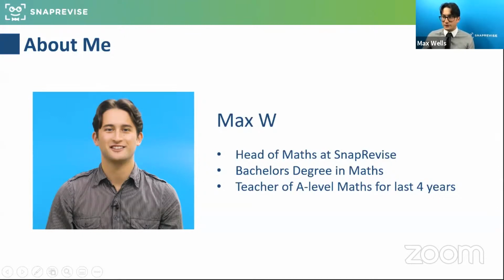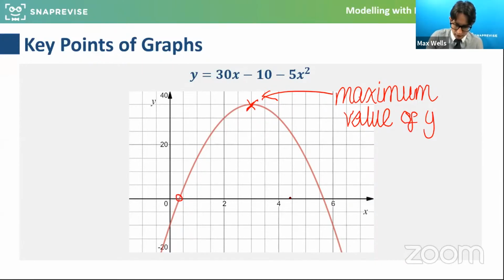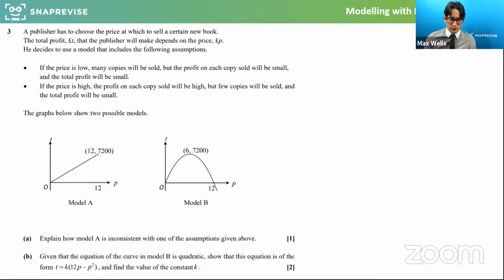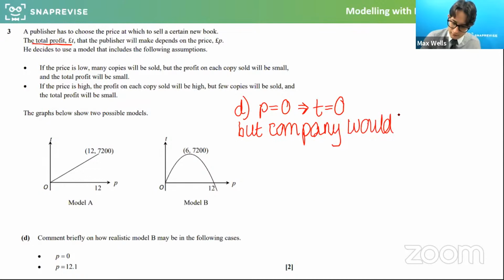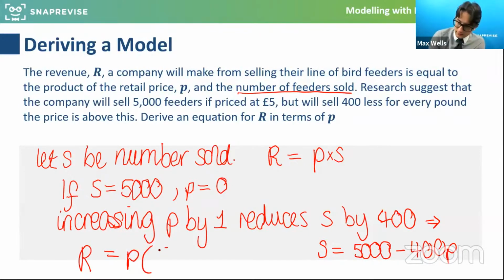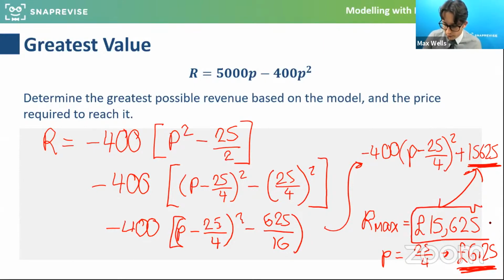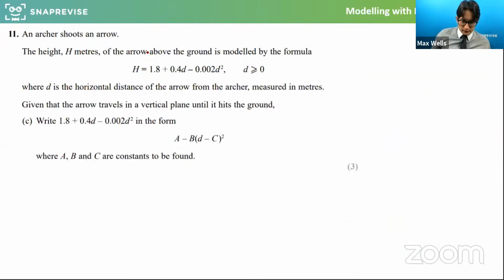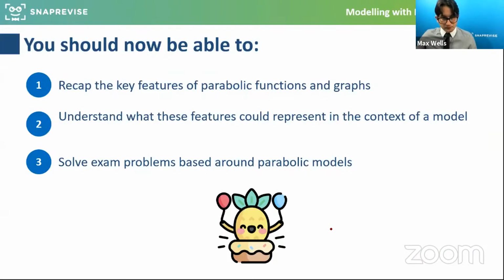A-level Maths Sunday Sessions: Modelling with Parabolas | Revision Webclass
Hosted by our Head of Maths Max W, in this webclass, you’ll tackle questions together in a fun and interactive way on the topic Modelling with Parabolas.